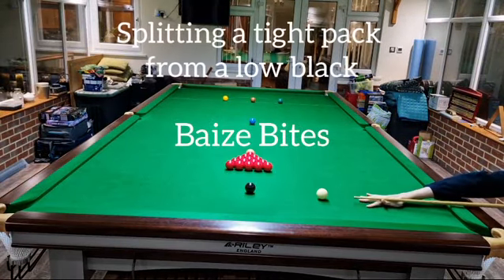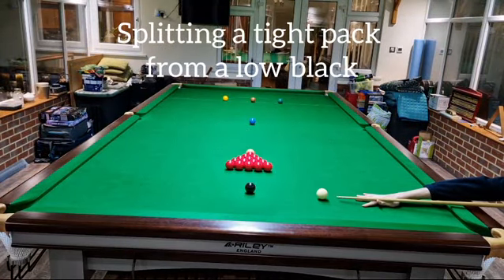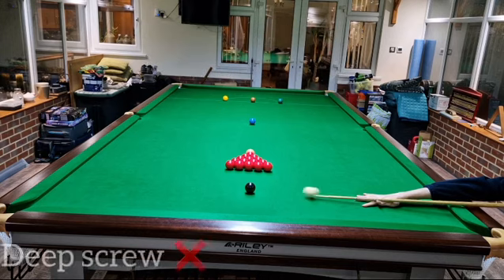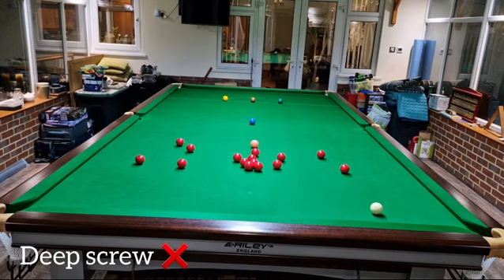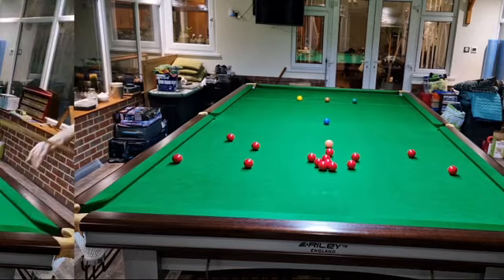BAIZE BITES #1 - Splitting a tight pack from a low black from Cuestars player Bradley Cowdroy 😁